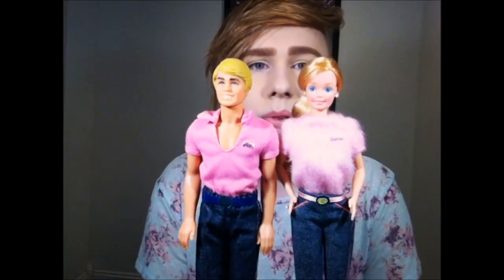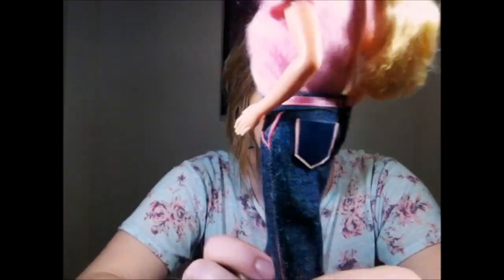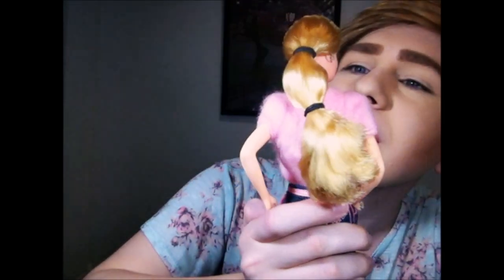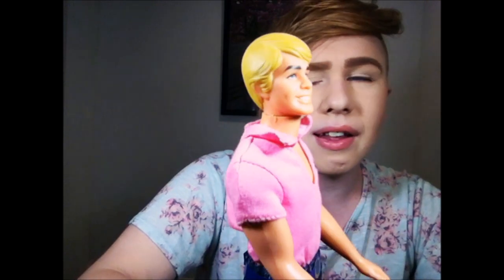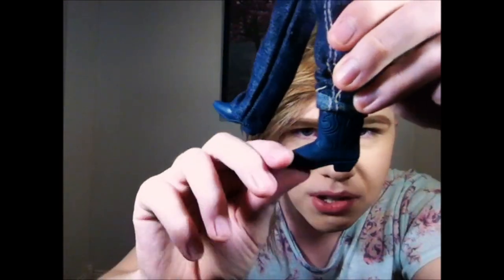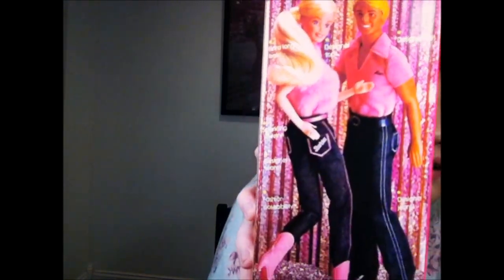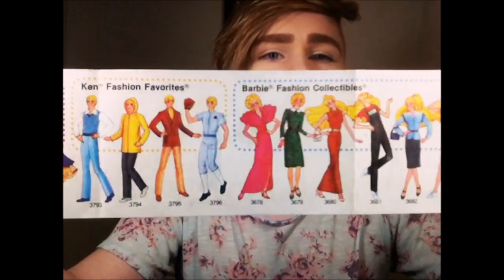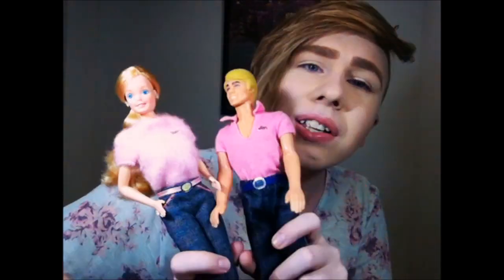Fashion Jeans Barbie & Ken (1981) - Doll Review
The cutest fashion doll couple in jeans!